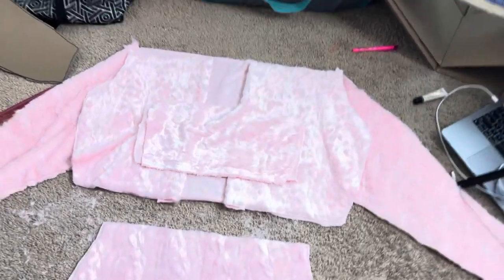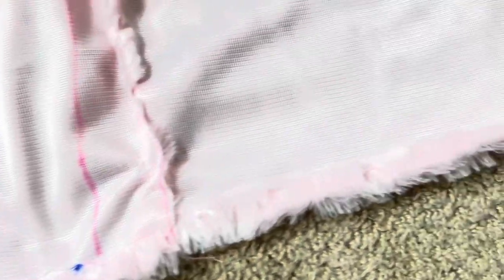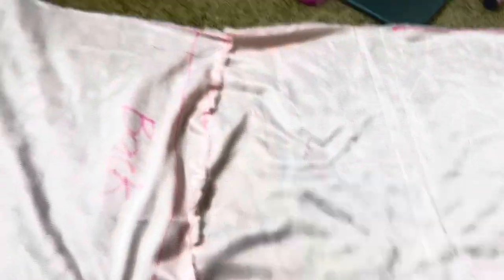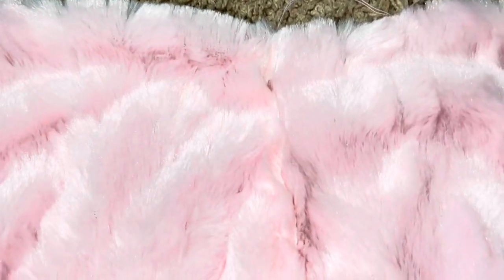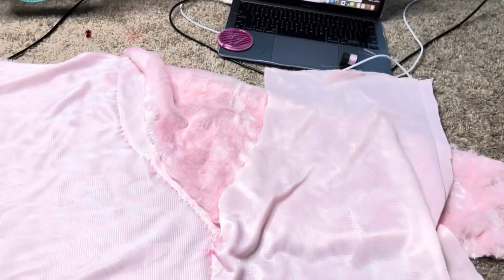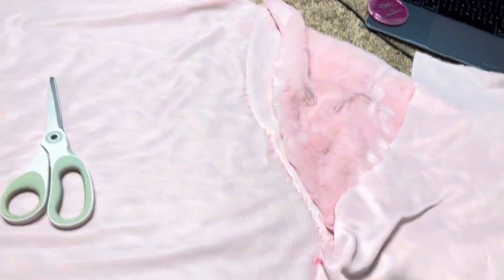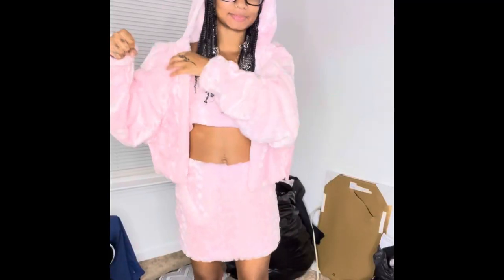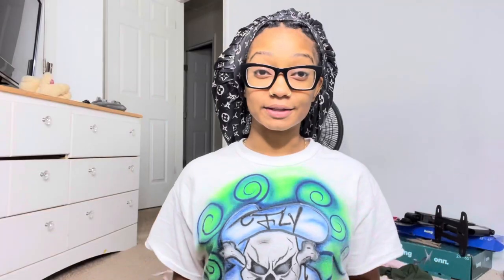recreate killa cam's "pink mink" outfit